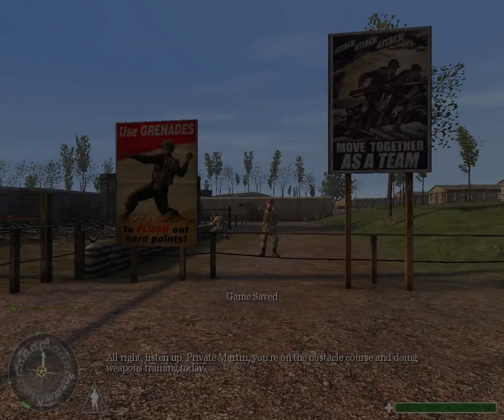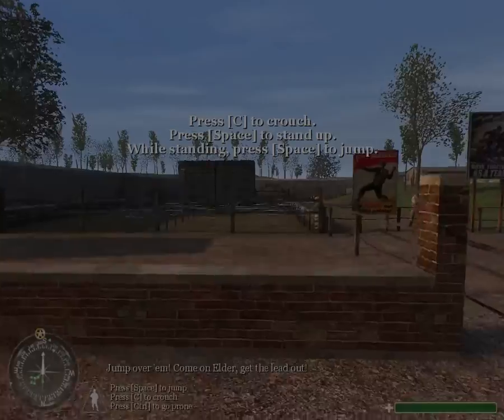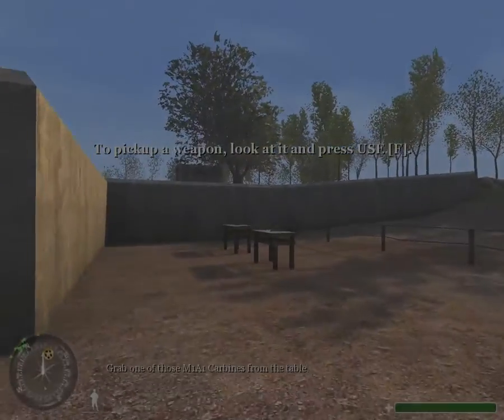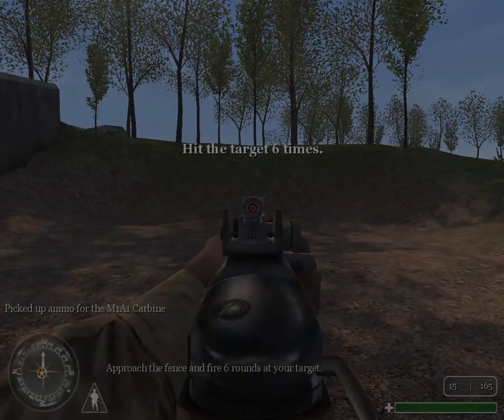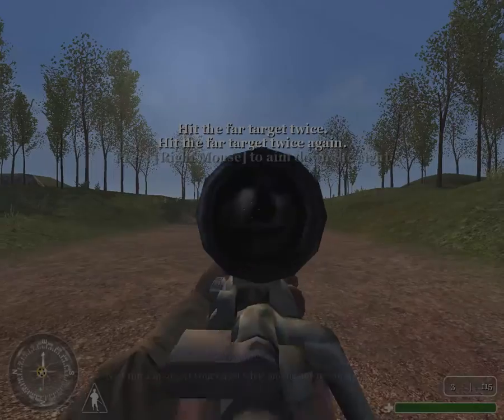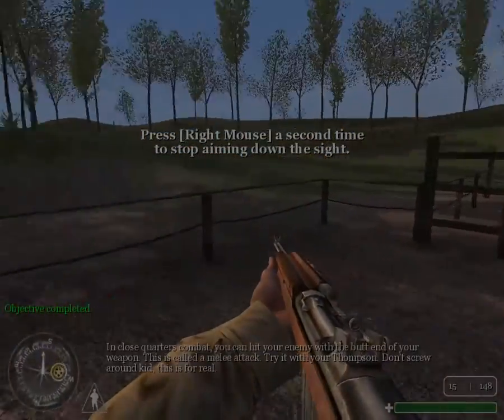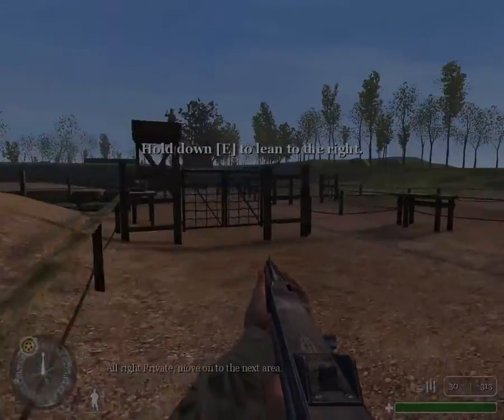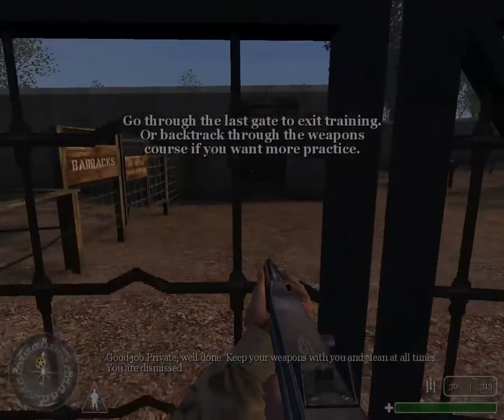Call of Duty: Back to the Basics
Felt good to dust off one of my favorite FPS games.